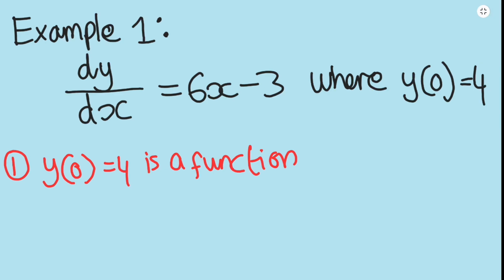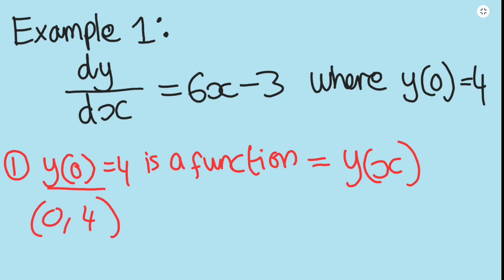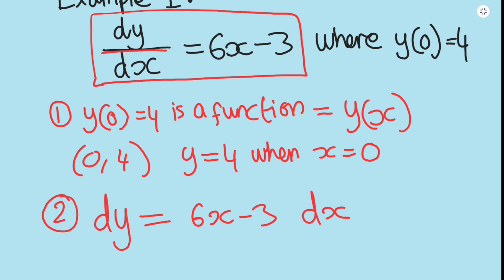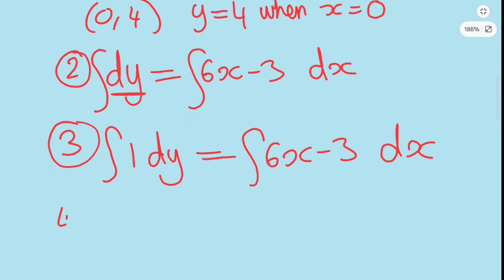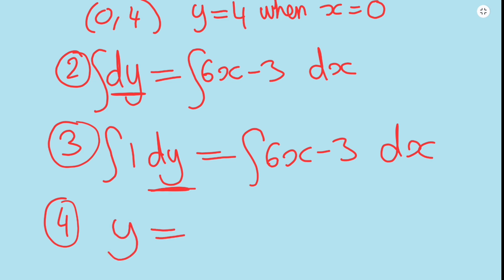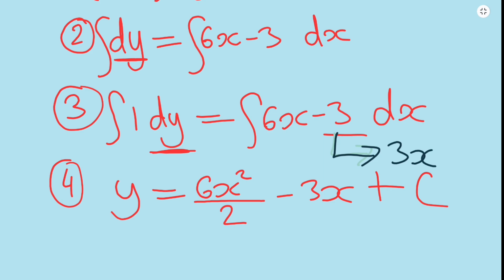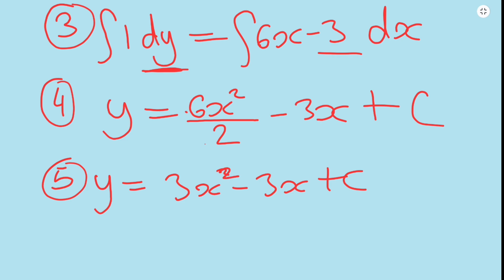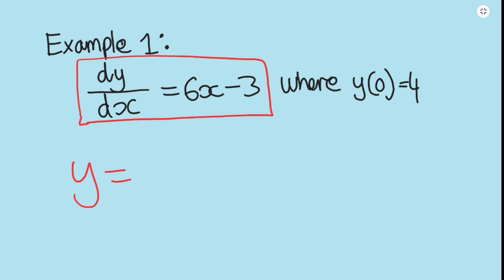DIFFERENTIAL EQUATIONS- initial value problem example